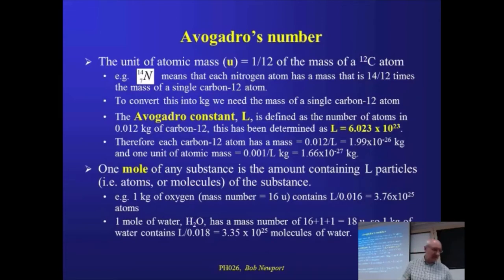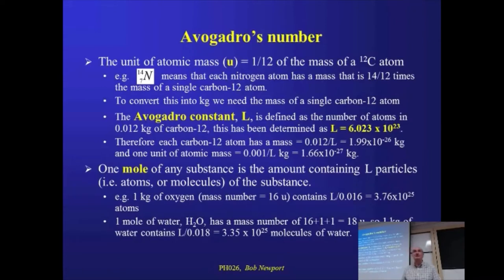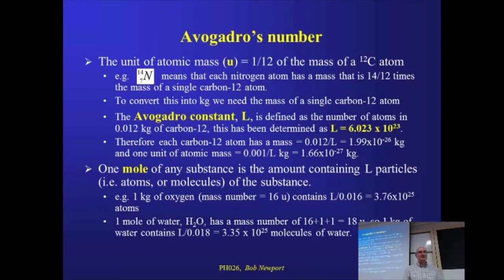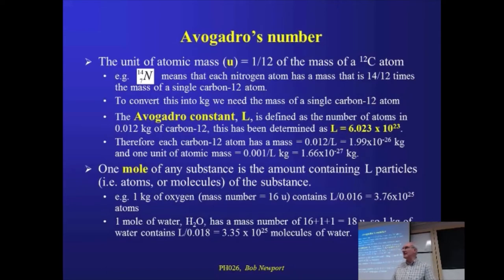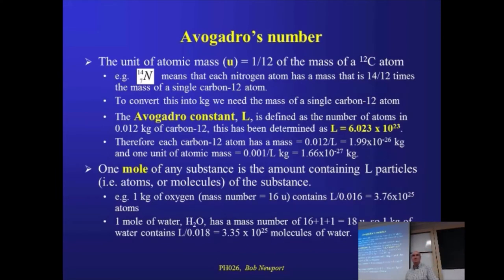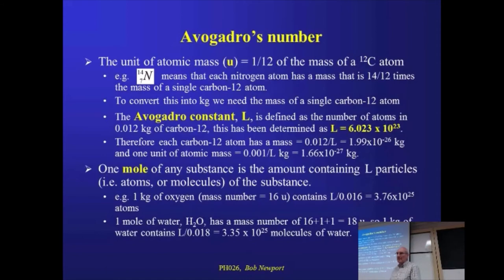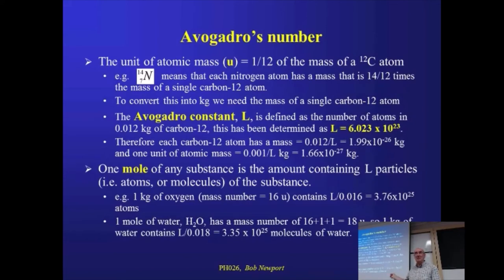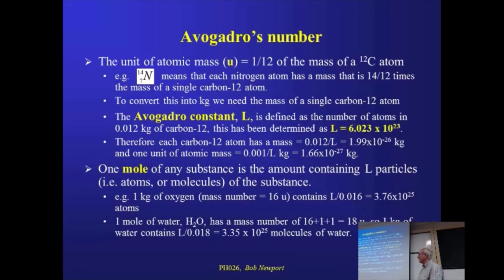Physics Beyond the House 3 - Avogadro's number, the mole.